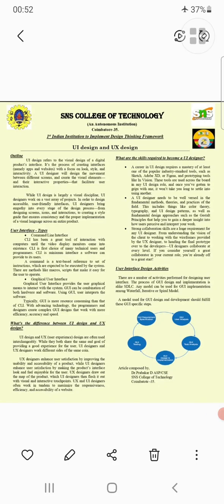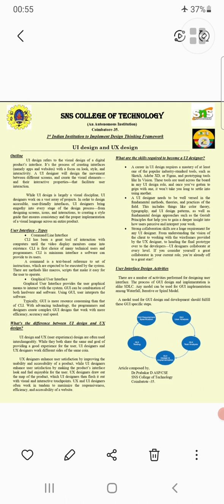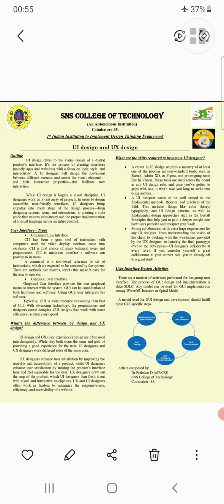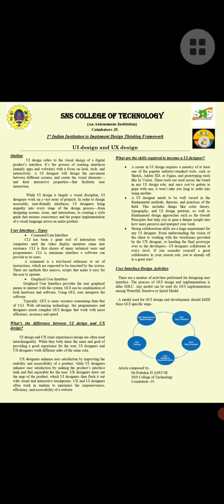UI & UX DESIGN